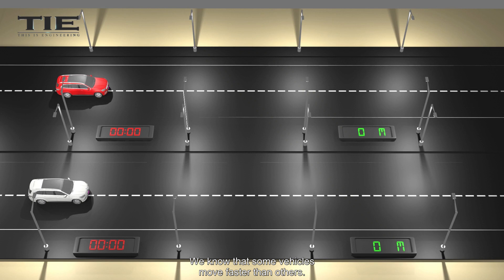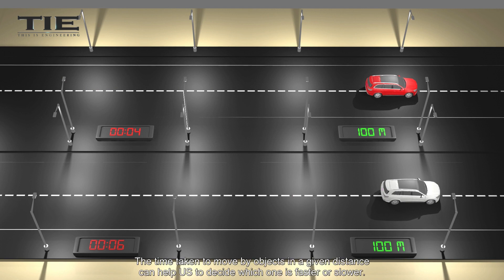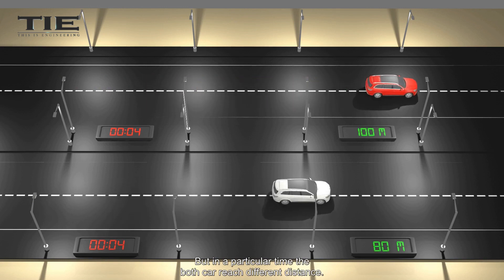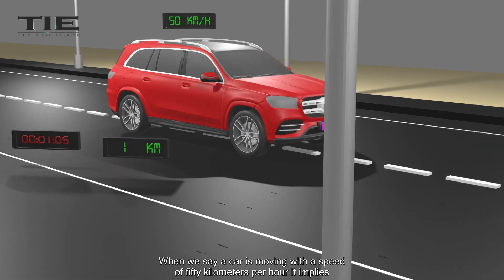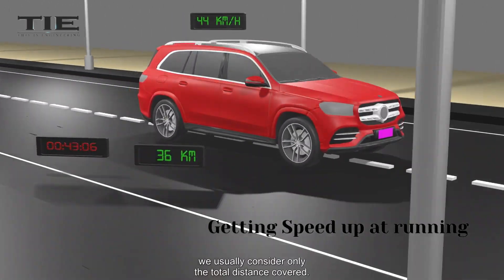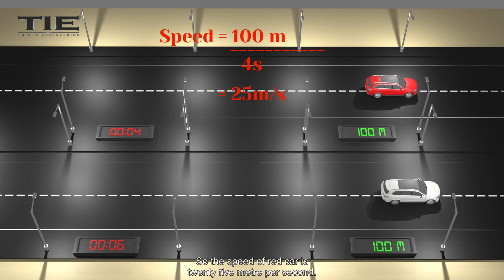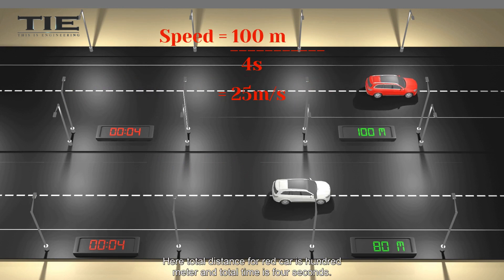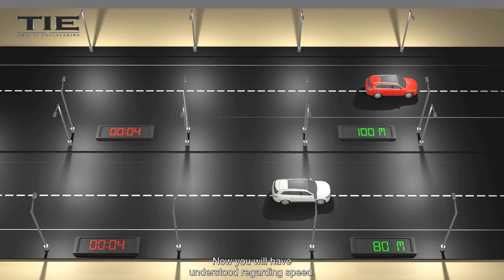What is Speed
The distance moved by objects in a given interval of time can help us to decide which one is faster or slower.
The word of Speed is the reason to identify which object move faster and which object move slower.

Speed = Total Distance covered / Total Time taken